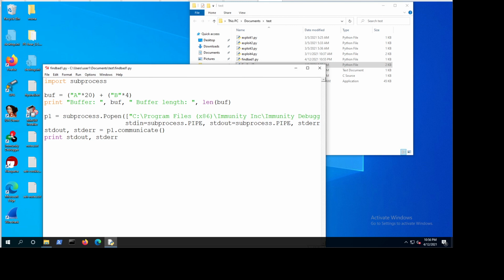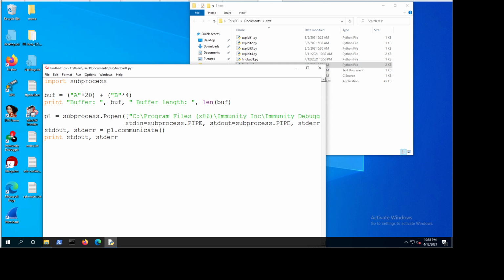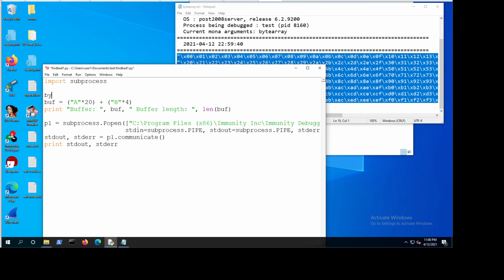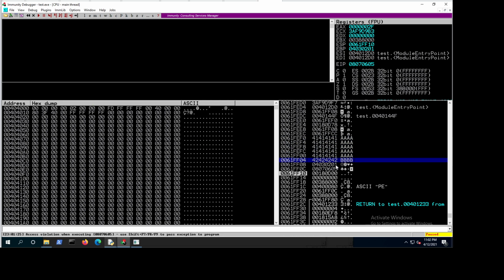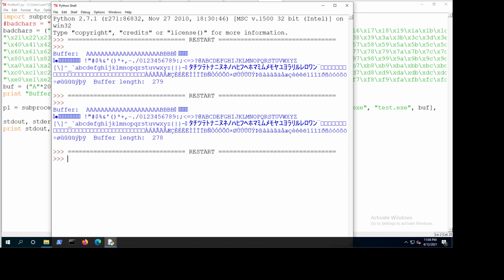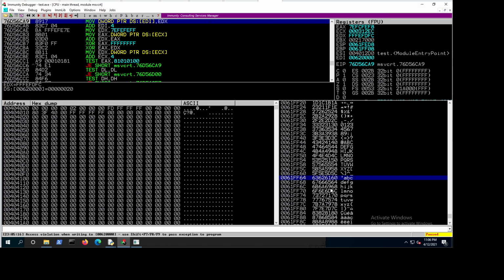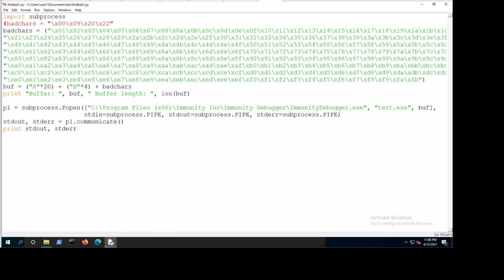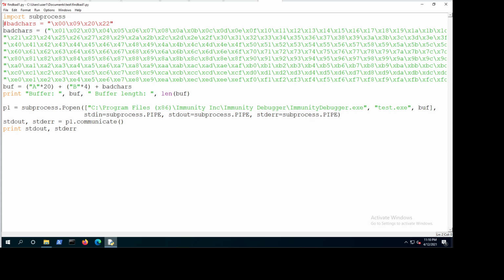17-Finding Badchars Manually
This video briefly explains what are bad characters, what do they mean, and why we want to avoid them in our shellcode. The video shows how to hunt them down manually.